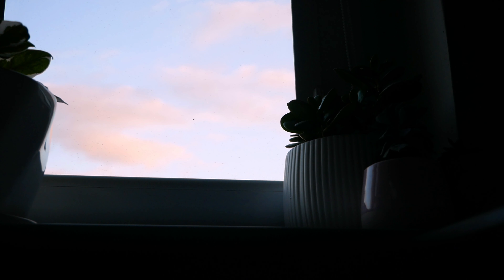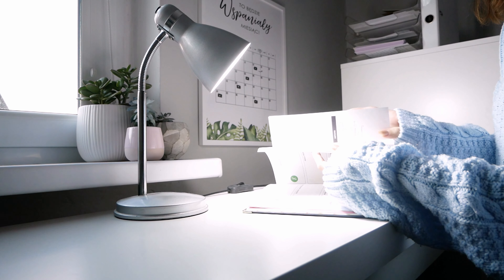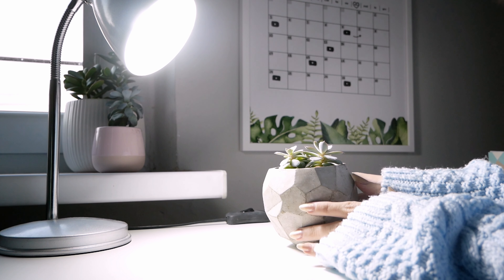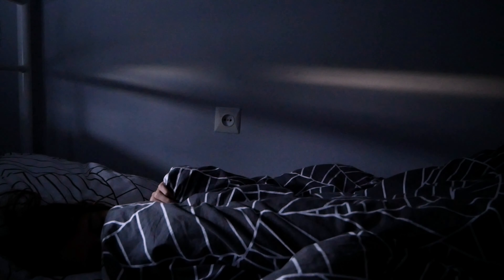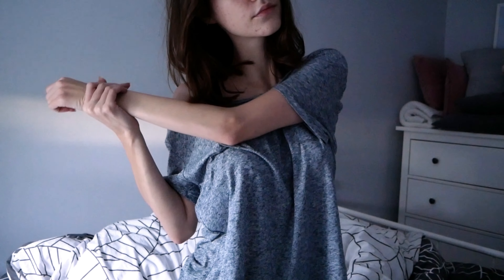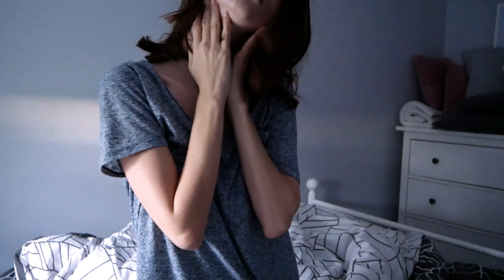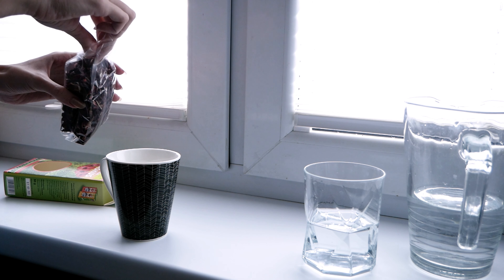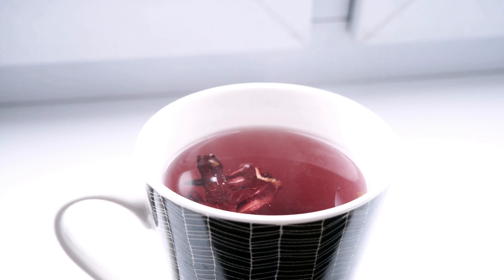How to stop stressing about school?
Video reupload from September 2018.